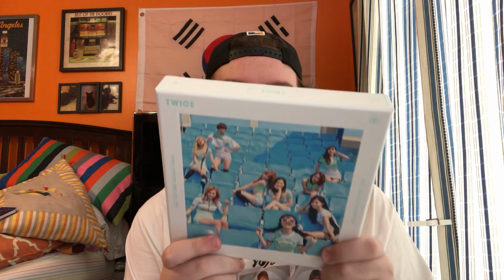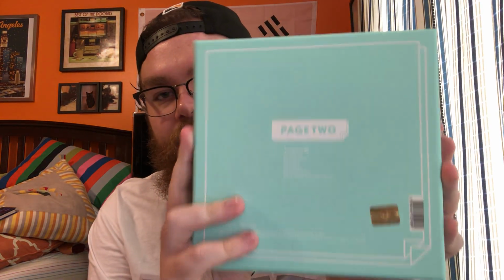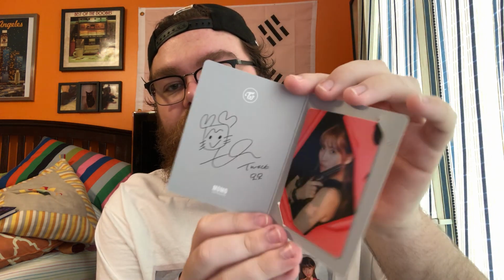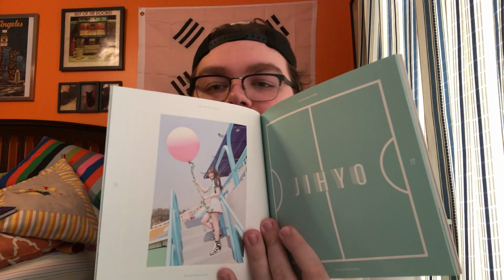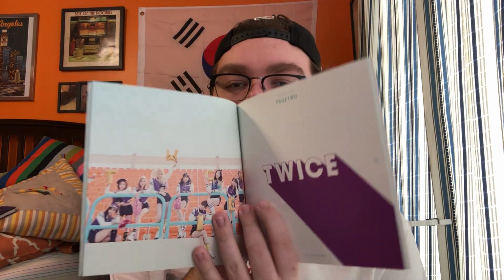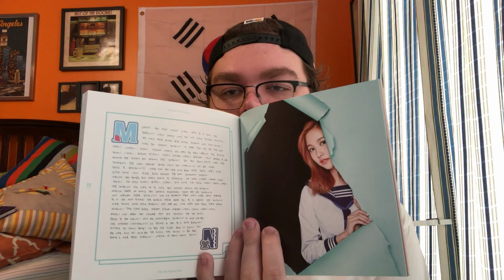Twice Page Two Album - Book, Photos and CD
Casey (Deviious Games) Formerly DH313 Gaming -

Drew's Honeybees -